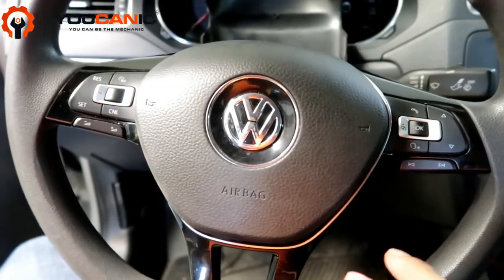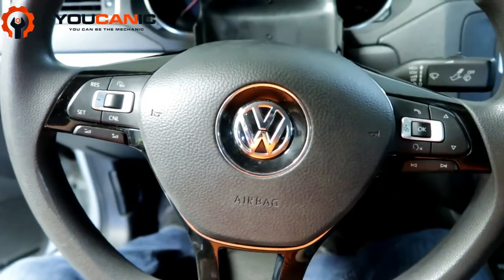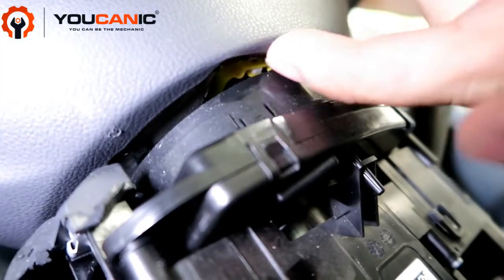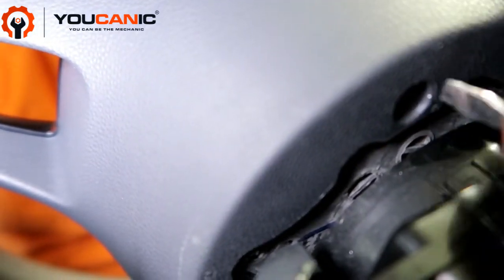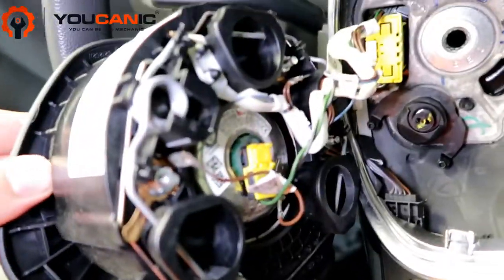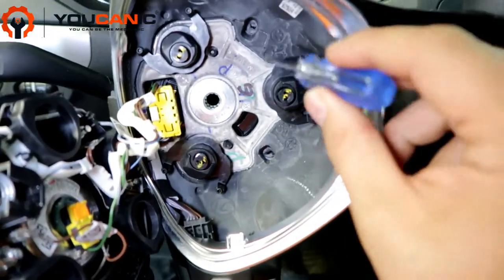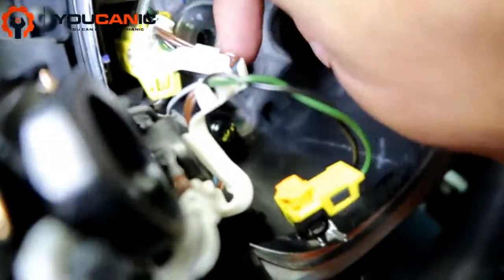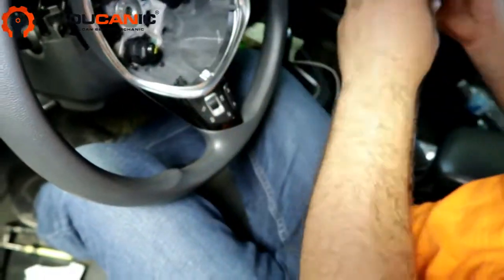DIY Tutorial: How to Safely Remove the Driver Airbag in a VW Vehicle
In this comprehensive tutorial, we'll show you how to safely remove the driver airbag in your VW vehicle. Airbag removal is a critical step when performing repairs or maintenance that requires access to the steering wheel or dashboard. We'll guide you through the process step-by-step, emphasizing safety precautions to prevent accidental airbag deployment. We'll show you how to locate the airbag retaining bolts, disconnect the electrical connectors, and remove the airbag from the steering wheel. This video is intended for VW vehicle owners who are comfortable working on their own cars and want to ensure they perform this task safely and correctly.